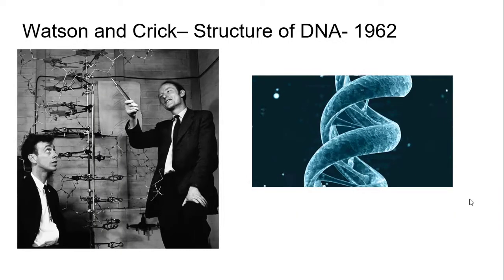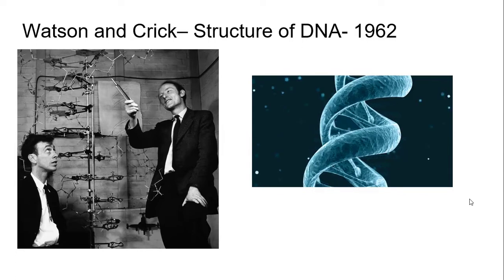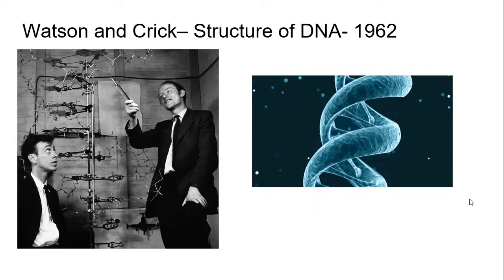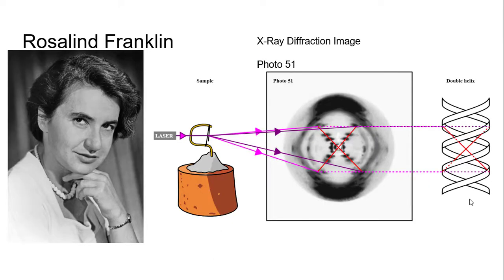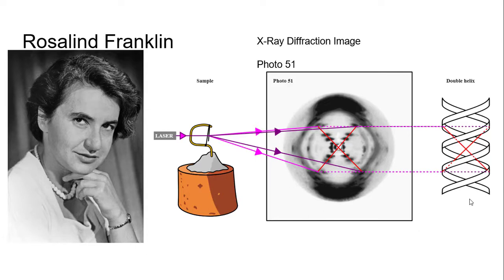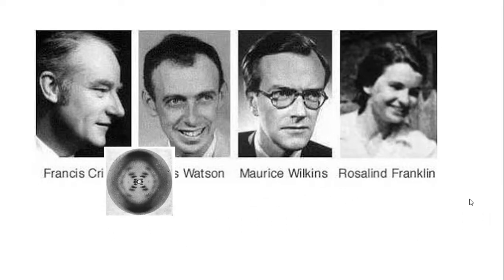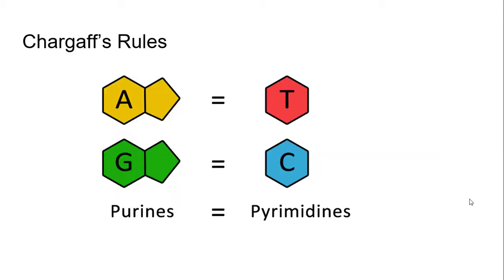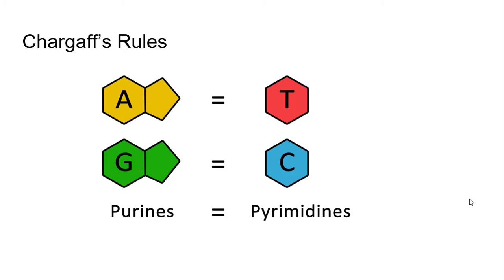You Gotta Know A Day - Watson and Crick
These are some of the most famous biological scientists but I thought this is also worth talking about (especially as it related to Rosalind Franklin's work)!  Also, Watson is a racist! It's important to remember science also has work to do!